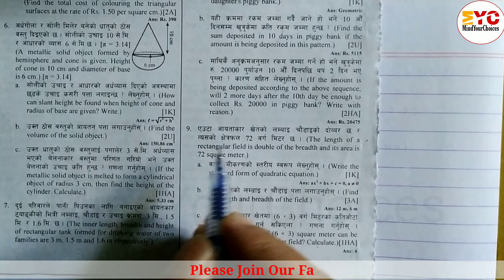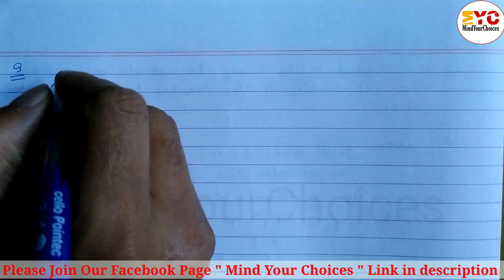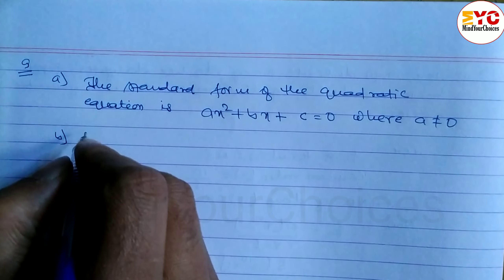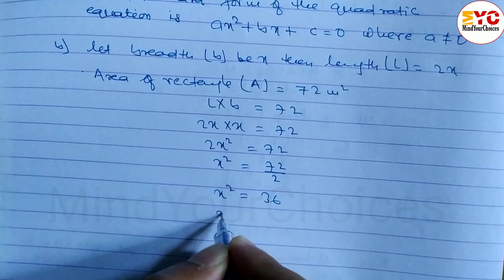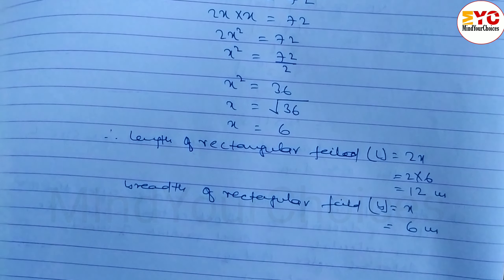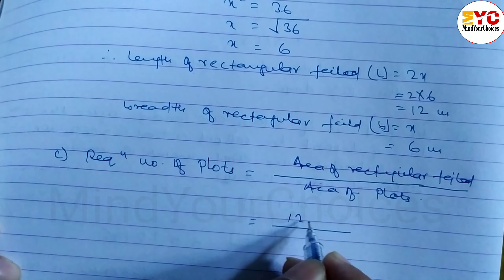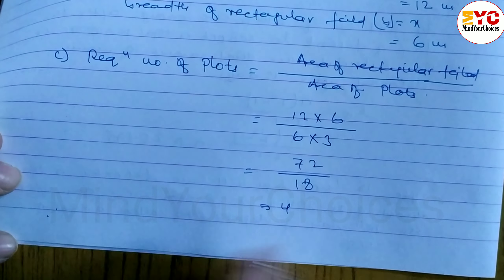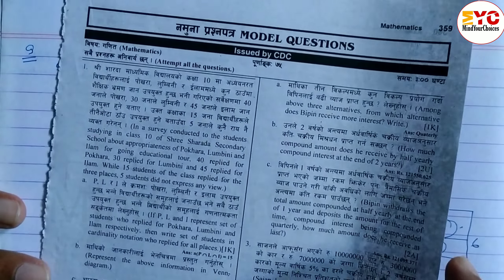Class 10 C Math Model Question Solution 2080 | SEE 2080 Math Question Paper Solution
Let's solve SEE model question paper

math see model question 2080
see model question 2080 math with answer
class 10 see model question paper
class 10 see math question paper 2080
class 10 see question paper
see math question 2080 solution
class 10 see model question 2079 math solution
see math solution class 10
see math solution
class 10 see exam question
important questions solution for see exam
important questions for see exam
class 10 math set solution in nepali
see tips before exam
asmita question bank class 10
asmita question bank class 10 2080
class 10 maths model question paper
com maths question paper solution
class 10 com math question paper solution
question bank solution
class 10 question bank solution
class 10 math important questions
see important questions
math important questions for see
class 10 maths model solution set
class 10 see model questions
mathematics class 10 model question set 2080
cdc math class 10 2080
class 10 math see model question
see 2080 math question paper solution
see math question paper